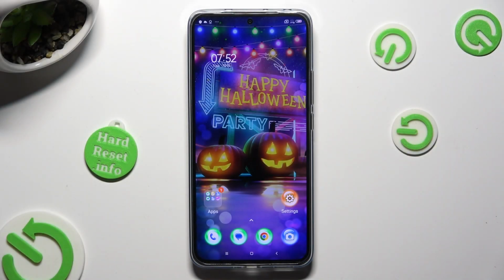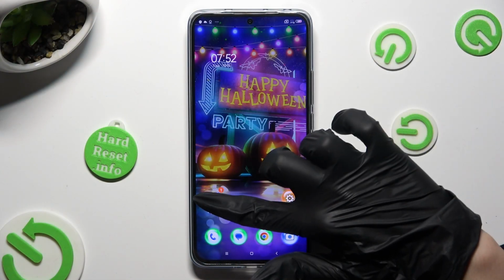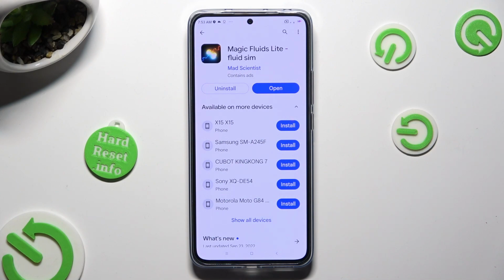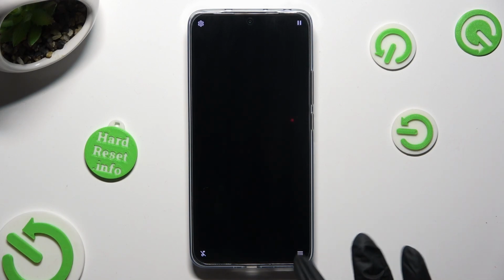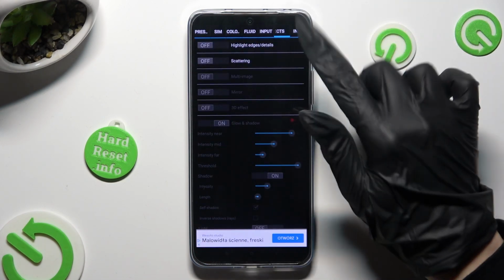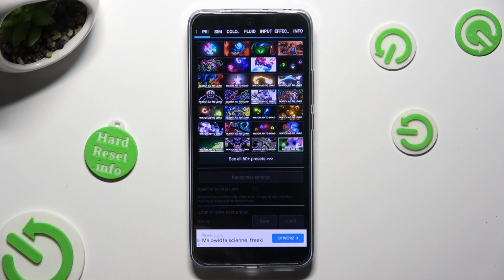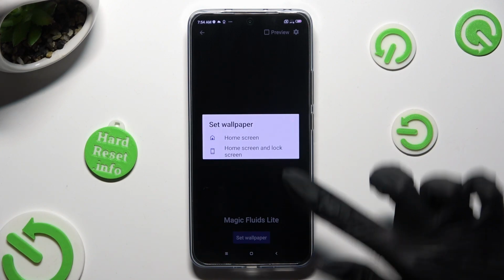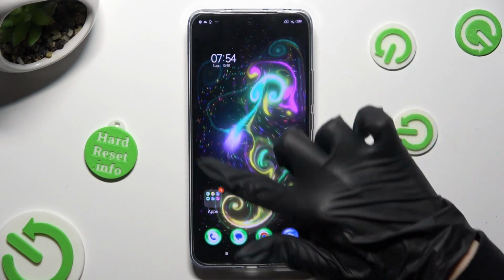How to Download and Apply Live Wallpaper Magic Fluids Free on Xiaomi 13T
Find out more about Xiaomi 13T:
Greetings! In this tutorial, we'll walk you through the process of personalizing the wallpaper on your Xiaomi 13T. We'll demonstrate how to obtain and set up the Animated Wallpaper Magic Fluids app on your device. This free app empowers you to effortlessly customize your wallpaper. We trust you'll find this guide both informative and enjoyable! If you want to know more about your Xiaomi 13T, visit our YouTube channel.

How to download and install Animated Wallpaper in Xiaomi 13T? How to get and apply Magic Fluids in Xiaomi 13T? How to manage Animated Live Wallpaper in Xiaomi 13T?